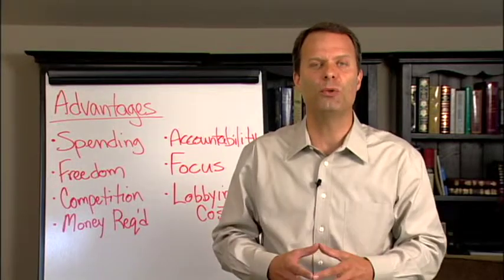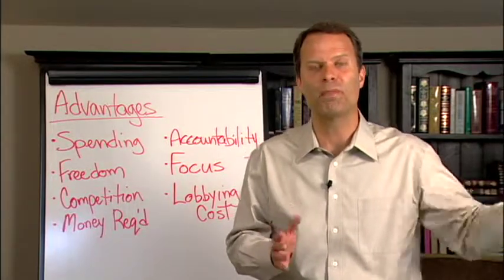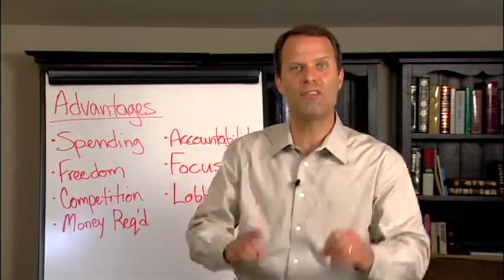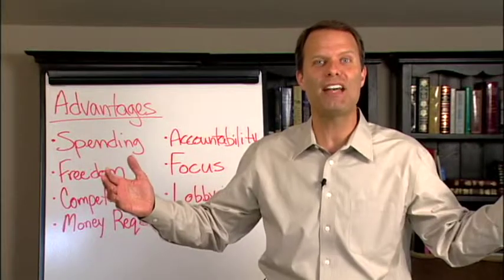#15 Advantages of a Larger House (Part 1)